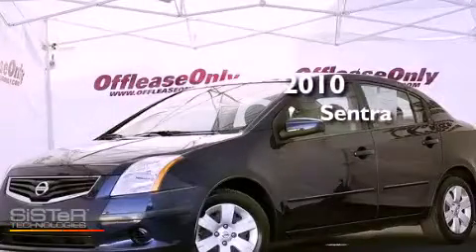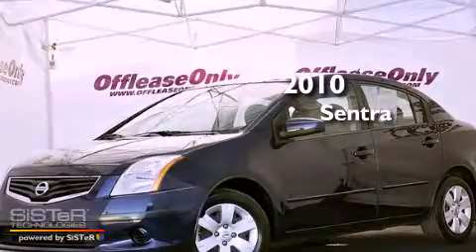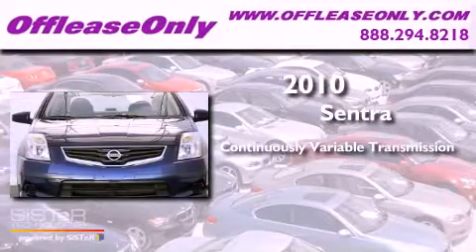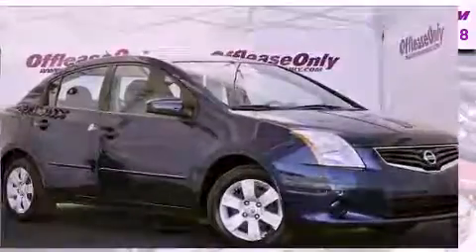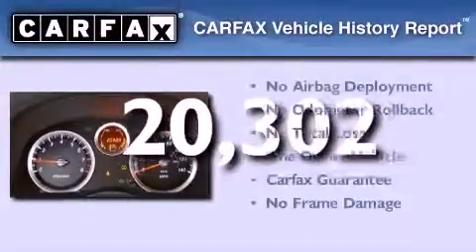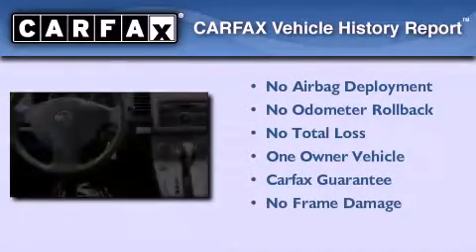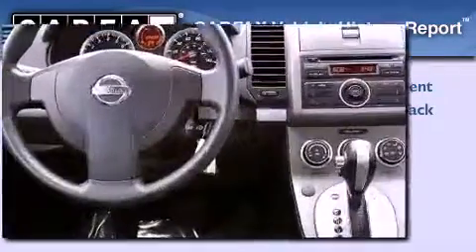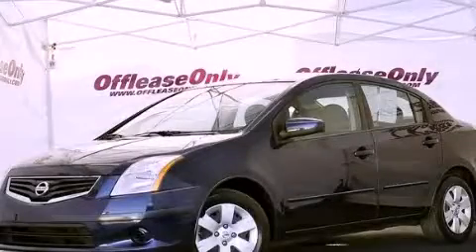Pre-Owned 2010 Sentra Coconut Creek FL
Year : 2010
 Make :
 Model : Sentra
 Engine : Gas I4 2.0L/122
 Trans . : Variable
 Exterior : Blue Onyx
 Miles : 20,302
 Interior : Charcoal
 Stock : 37835

 Pre-Owned 2010       Sentra Lake Worth FL